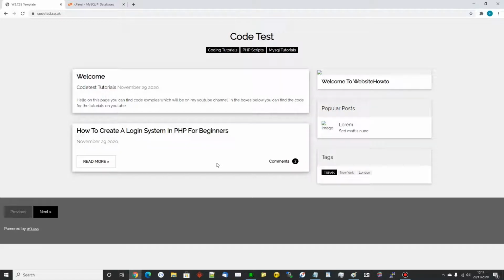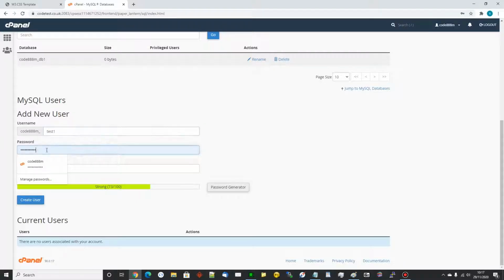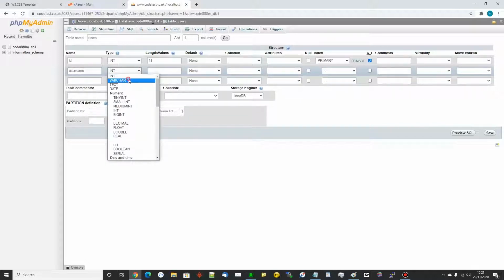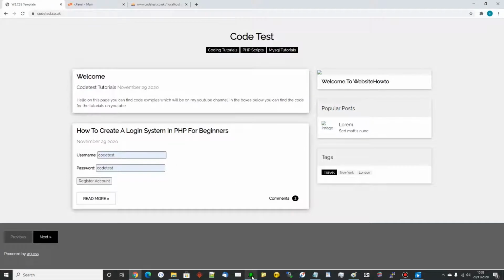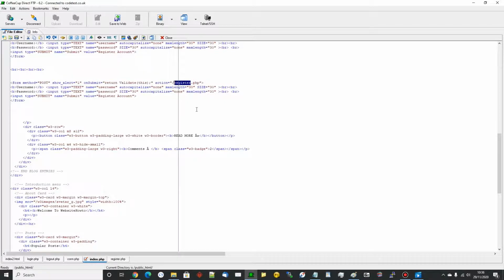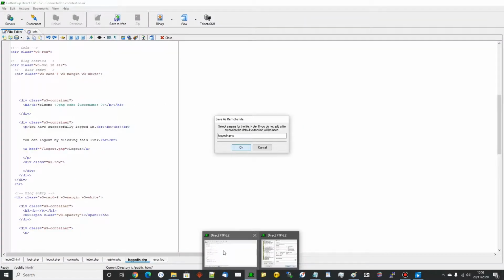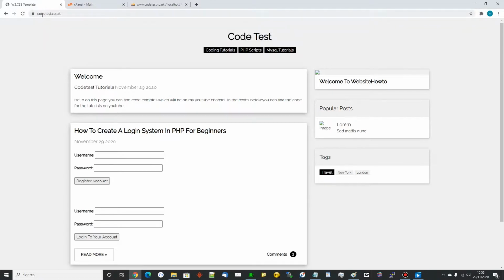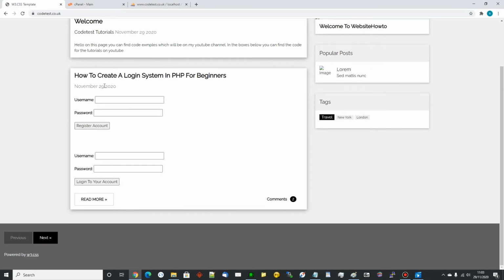How To Create A Login System In PHP For Beginners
In this PHP tutorial you will learn How To Create A Login System In PHP.

I have tried to make this straight forward for beginners.

In this video I create a Login system using PHP with MYSQL database

I start by showing how to create a register form.
followed by creating the database
Connecting to the database
registering an account
storing the data
login in to the login system.
and finally sessions to keep a user logged in.